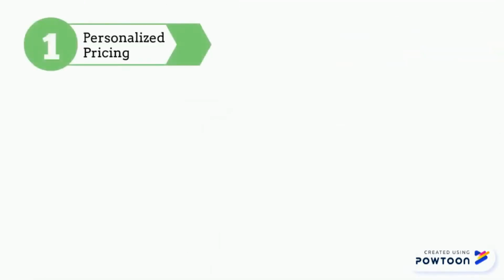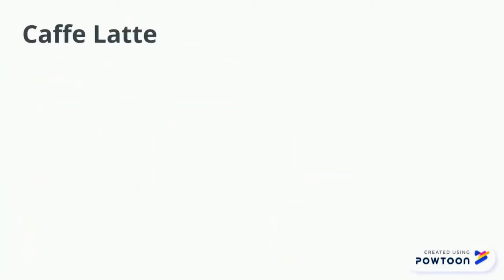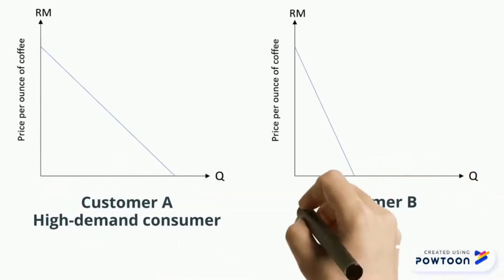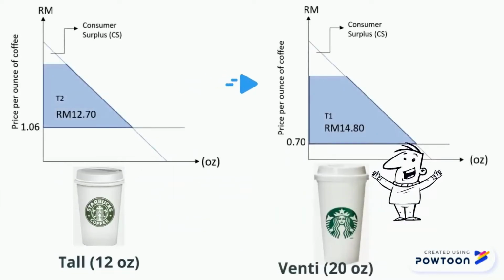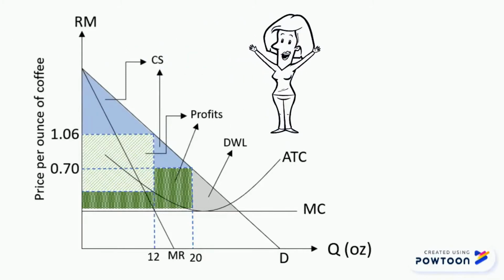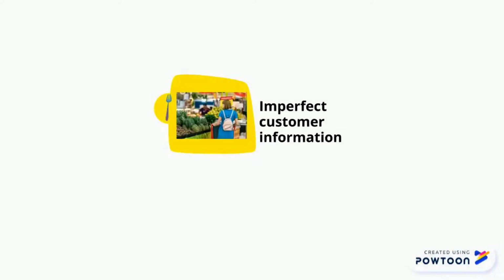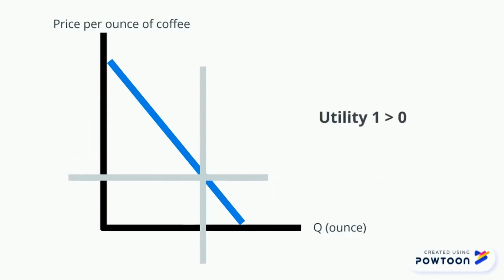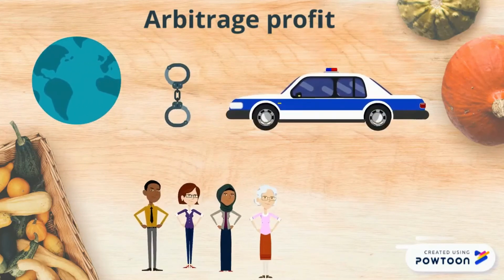2nd Degree Price Discrimination - The Starbucks Case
Alagusundaran Caruppaiya
BSc (Hons) Business Economics and Finance
Intellectual property of University of Nottingham